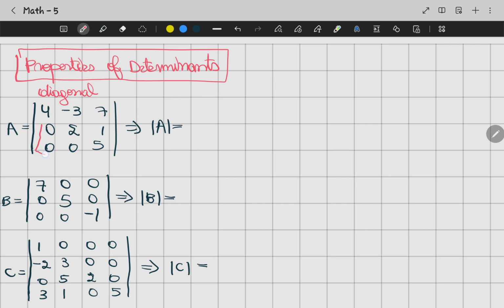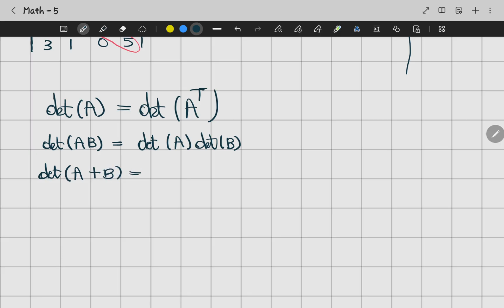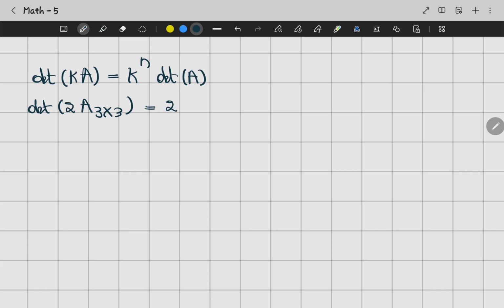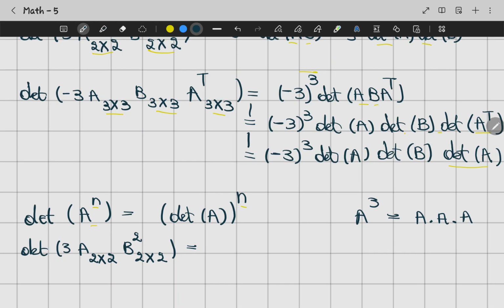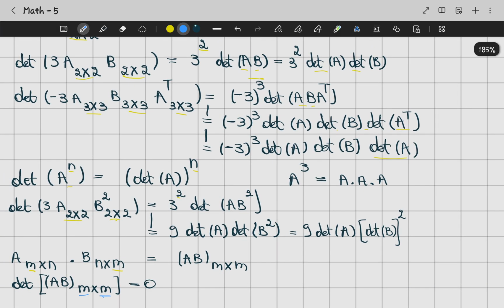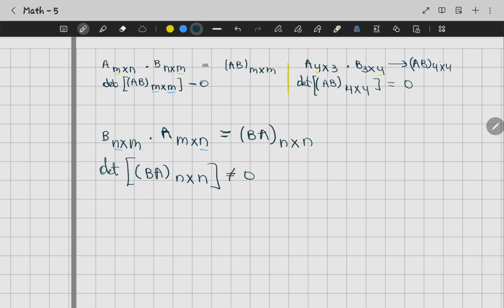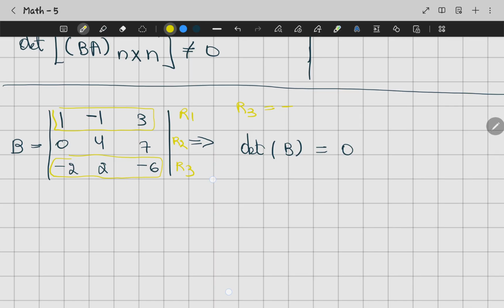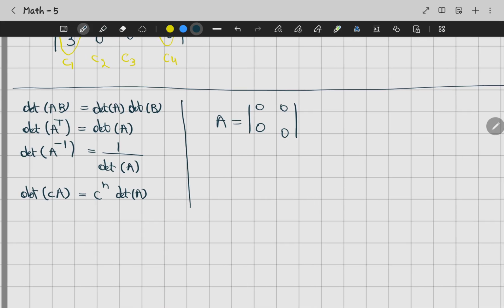Determinant Properties & Rules: Diagonal Matrices, Inverses, and Zero Determinants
In this linear algebra tutorial, we cover the essential properties and shortcuts for calculating matrix determinants. We begin by demonstrating how to instantly find the determinant of diagonal and triangular matrices by multiplying their diagonal elements. The video then explains key rules, including the determinant of a transpose, the product rule ($\det(AB)$), the power rule, and the scalar multiplication rule ($\det(kA) = k^n \det(A)$). We also discuss conditions that result in a zero determinant, such as linearly dependent rows or columns (where one is a multiple of another), zero matrices, and specific dimension mismatches during multiplication.